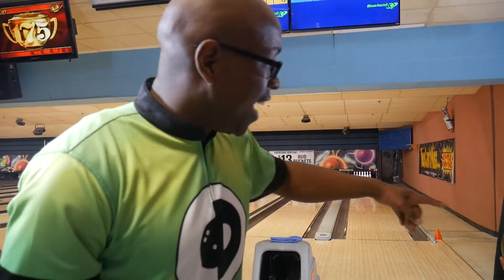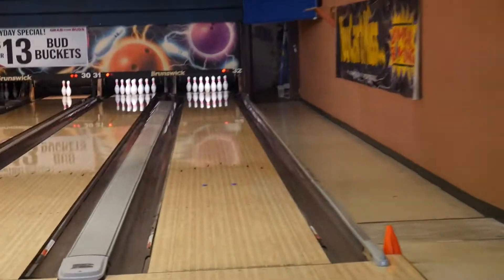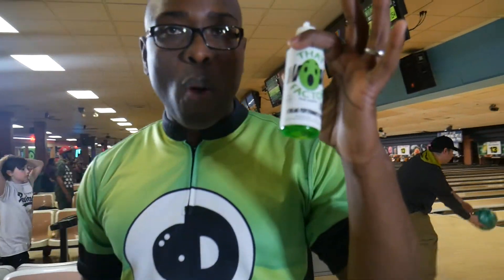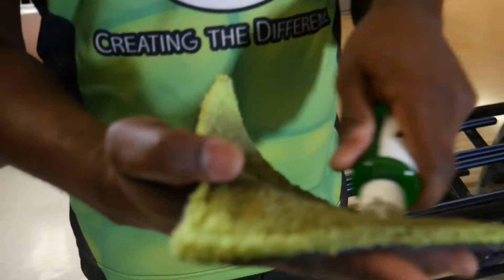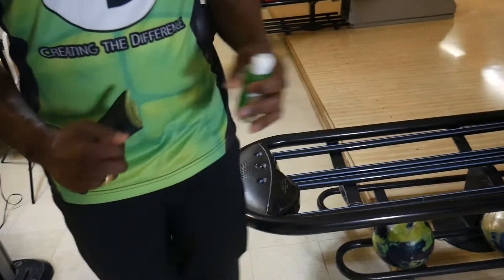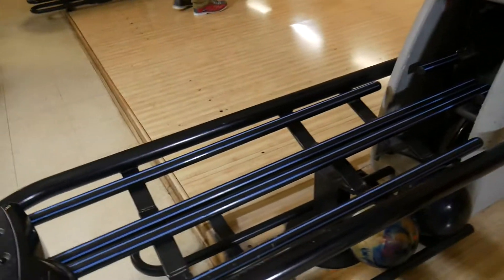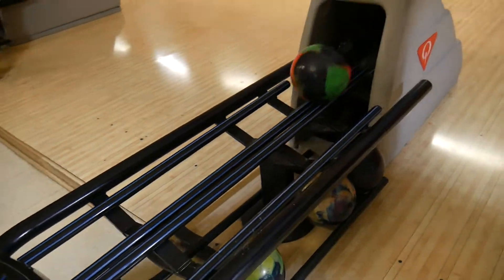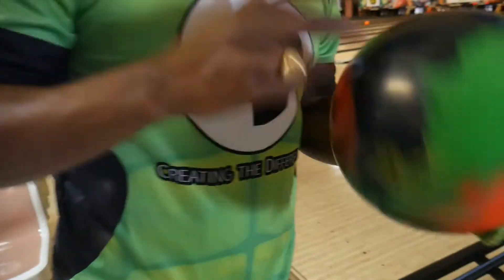More Hook for your Bowling Ball Anytime That Wow Factor HM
This product is approved for use anytime during competition.